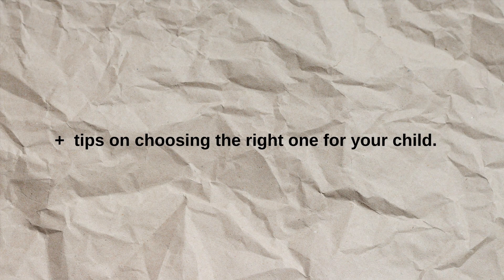TUTORING CENTRES: ARE THEY WORTH YOUR MONEY + Tips on choosing the right one for your child!!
Looking for tutoring centers near you that are worth your money? How do you know which tutoring center will help your child get the best help they need? Find out in this video as I unpack what tutoring centers are, how tutoring centers work, whether they are worth your money and how to choose the best tutoring center for your child. Whether your tutoring center is in New York, South Africa or Dubai, this video is for you!

Feel free to download my free guide, “3 areas that may be blocking your child from getting good grades and how you can help them conquer each one” using the following link-

// ABOUT ME
My name is Kabo and I am all the way in South Africa! I run an online math tutoring business centered around helping children who struggle in math. I had, too, struggles growing up in math but I was able to overcome them. I would like to show your child how to overcome them just as I have shown many others.